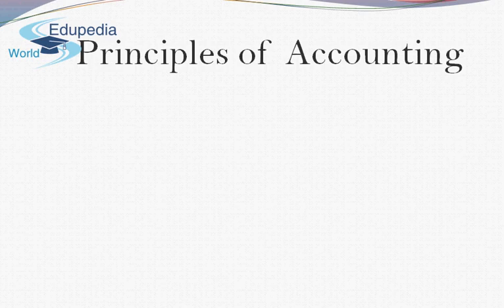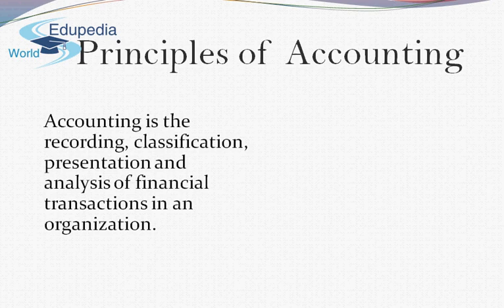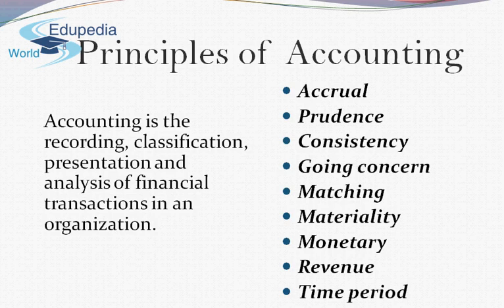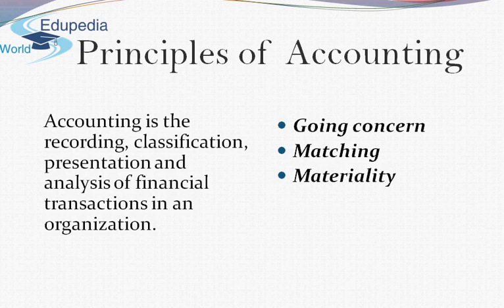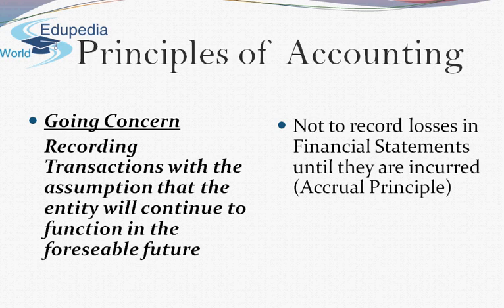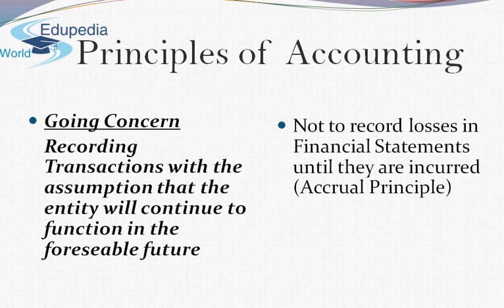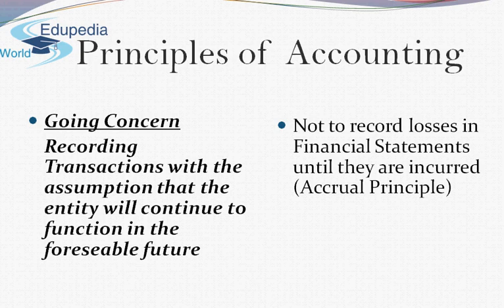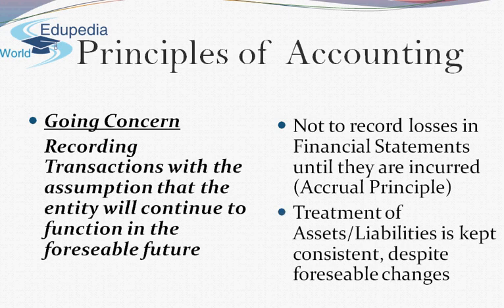Principles of Accounting - Going Concern, Matching, Materiality